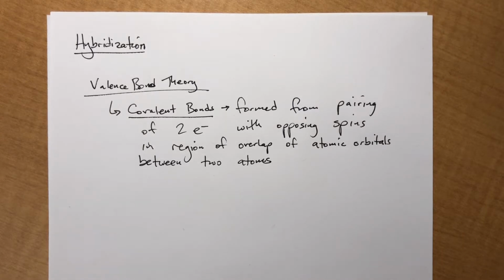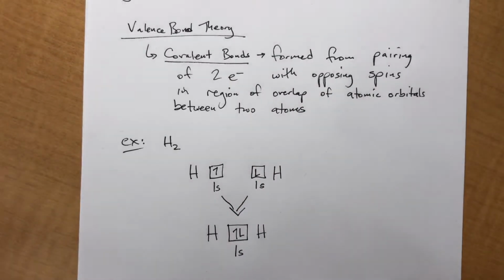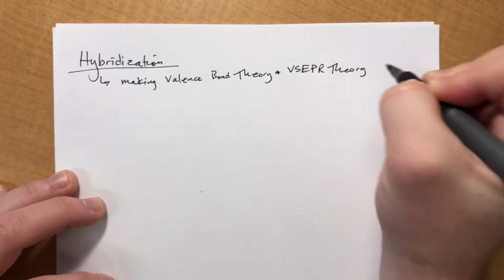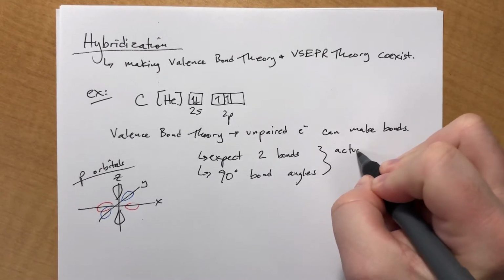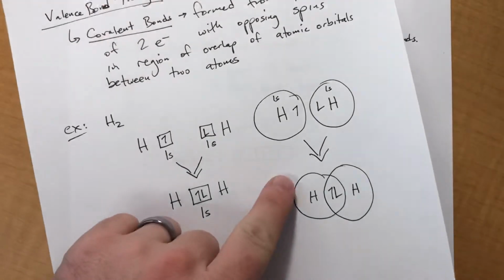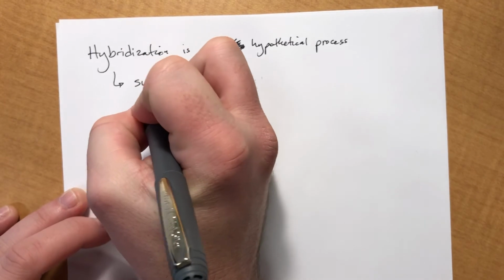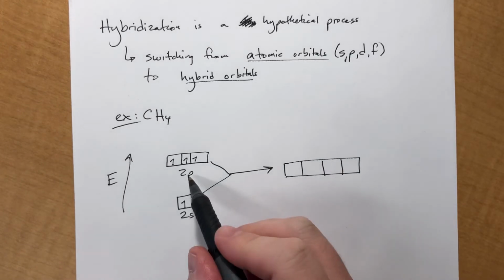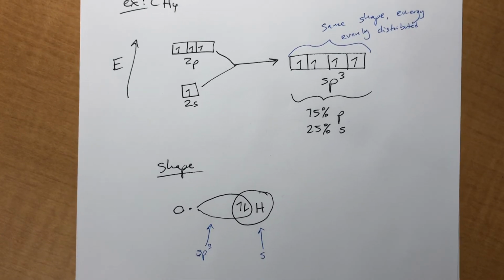Chapter 9:6 Hybridization-1